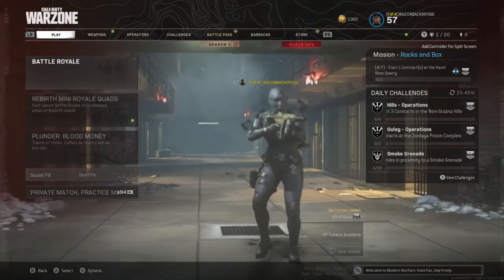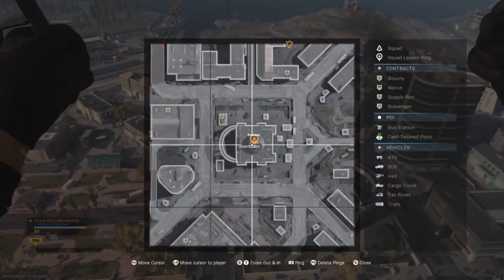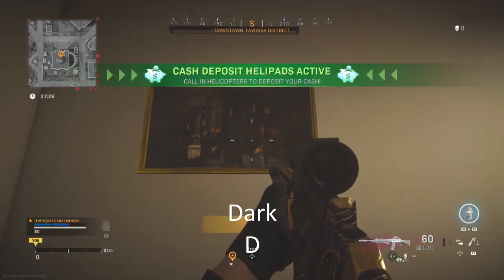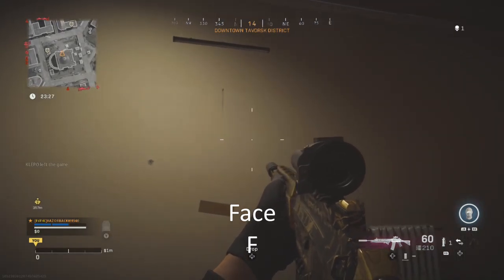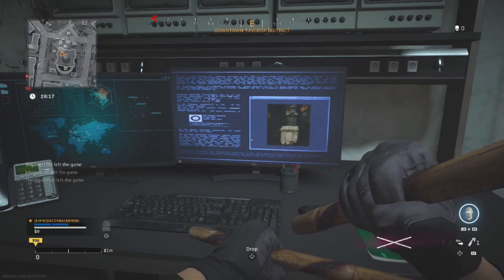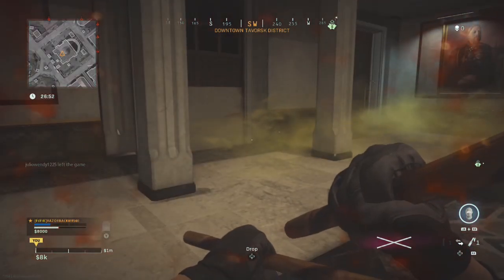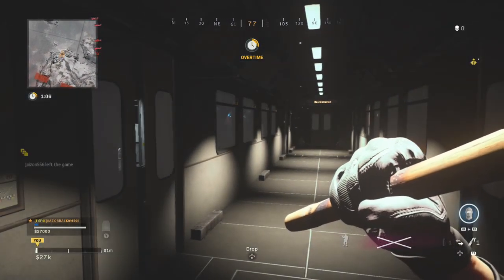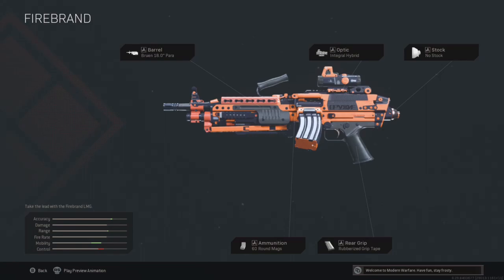How to Solo Subway Easter Egg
This is a descriptive guide on how to completely solo the entire subway easter egg.